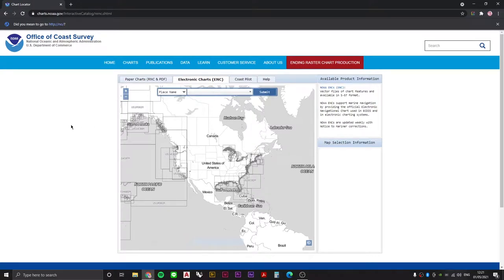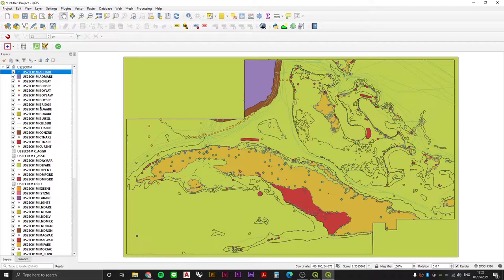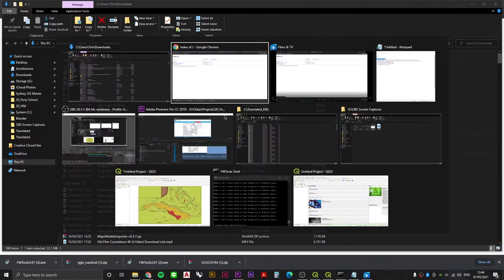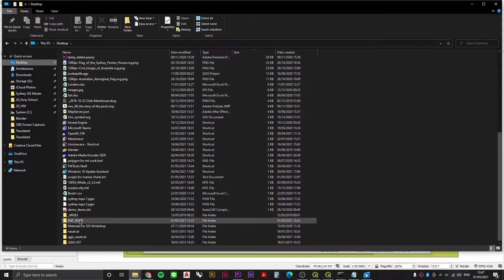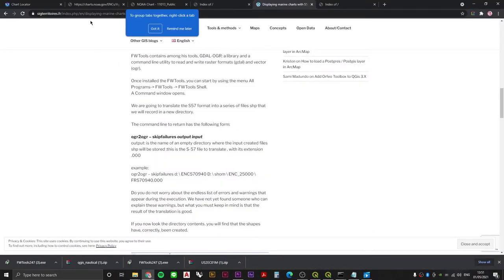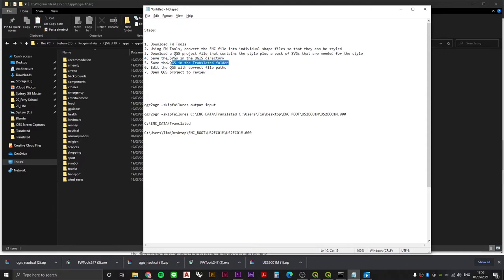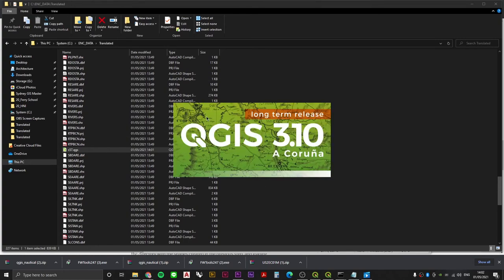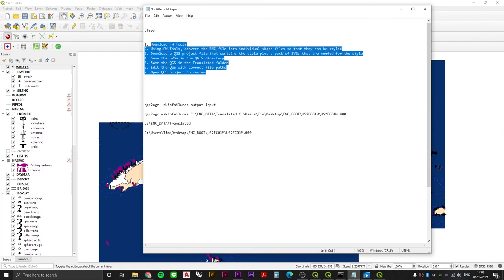Working with marine charts in QGIS 3 (Windows)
In this video, we convert an Electronic Navigational Chart (ENC) from a single S-57 file into separate shape files. We then use an existing QGIS project to sort and style those shape files automatically, saving time.

This process is adapted from the sigterritoires blog.